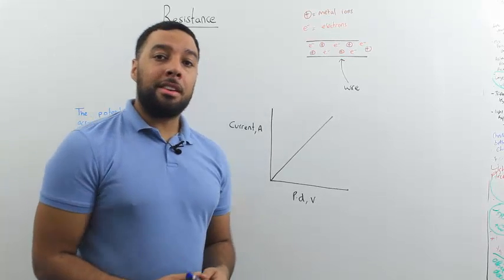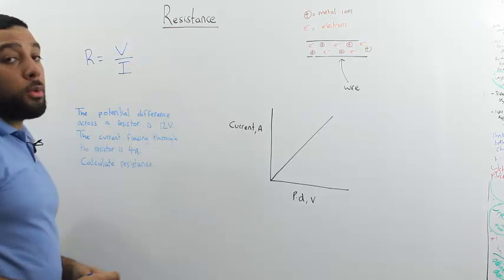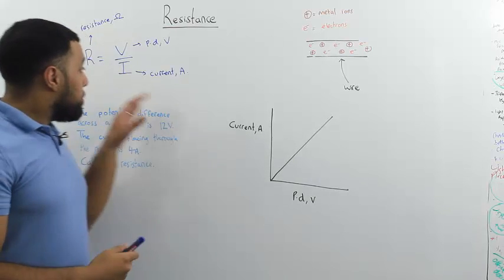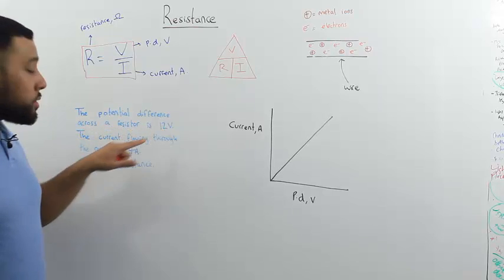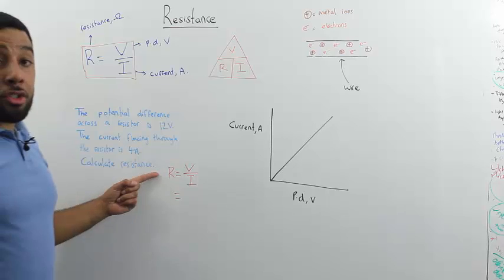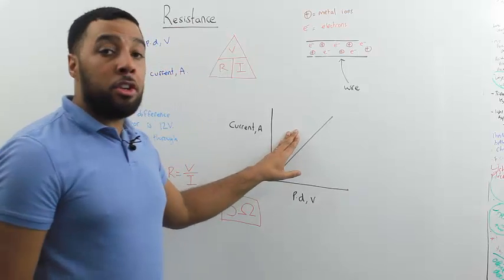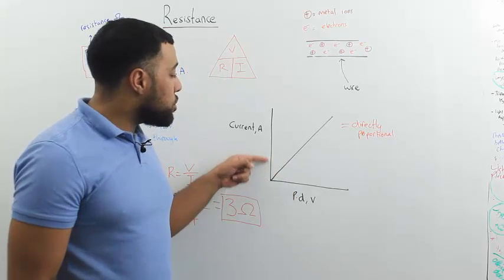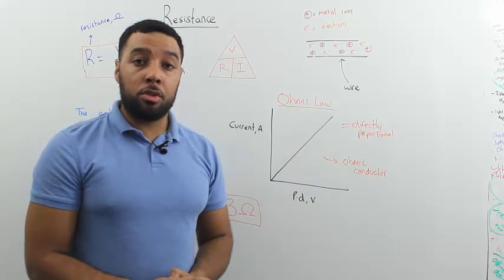Electrical resistance NEW GCSE 9-1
What is electrical resistance? How can we calculate it?